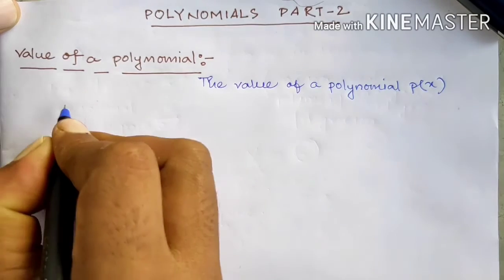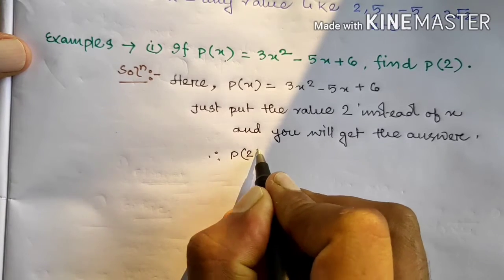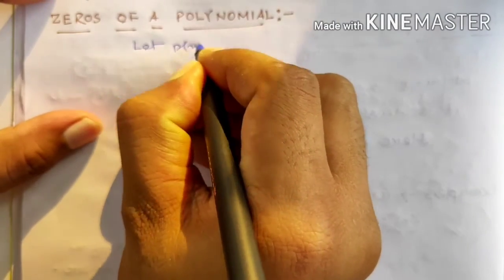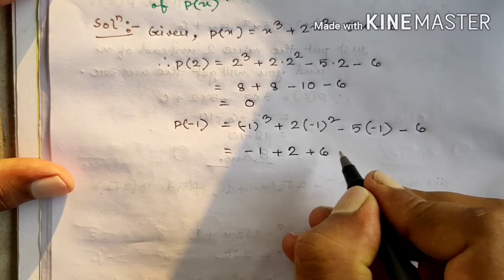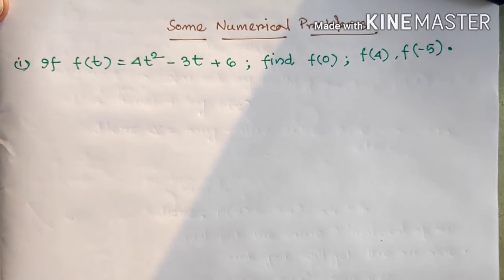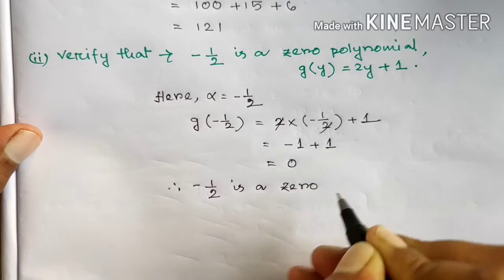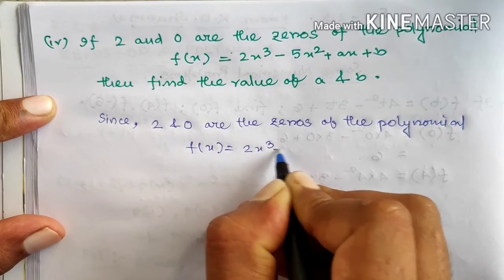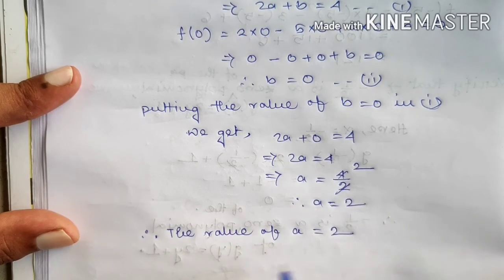POLYNOMIALS @PART 2@ NCERT SOLUTIONS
Easy procedure to solve the problems of polynomials.

 In every class there will be some homework.Do that at your home otherwise I will give you the solutions in the next video.